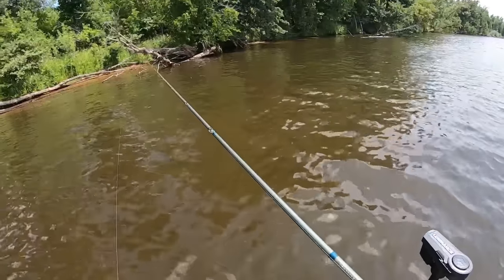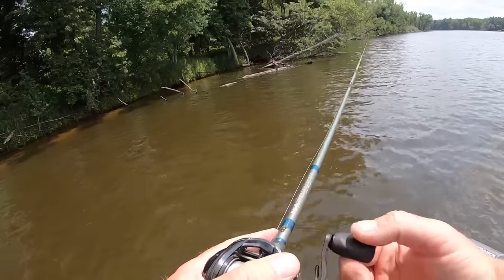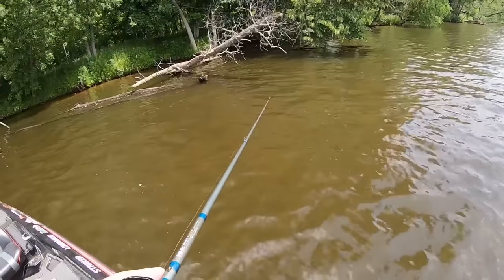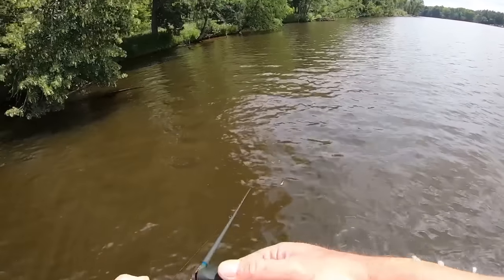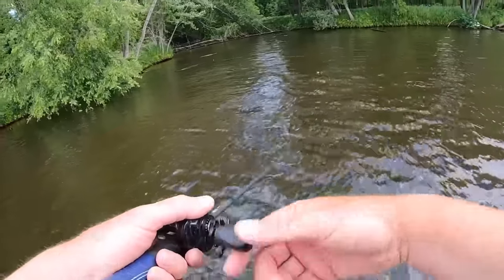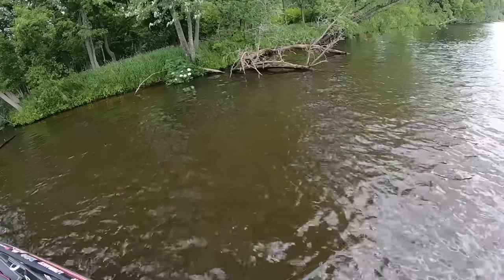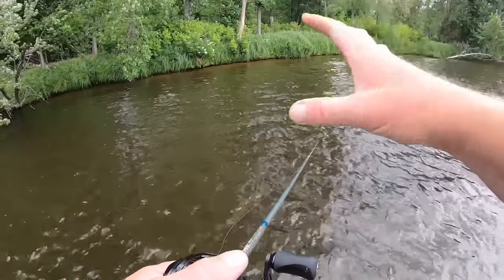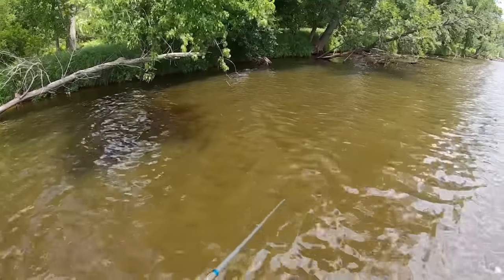90% Of Anglers Don’t Know How To Fish A Soft Jerkbait! Try These Retrieves!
The majority of anglers do t know all of the most productive retrieves for a soft Jerkbait like a fluke. Use these retrieves to increase your success on the water and catch more big bass!

2) Share my videos on your social media platforms!
4) If you enjoy the content and want to see more of it.  Consider donating to the channel to show your support for future video creation.  Very much appreciated!